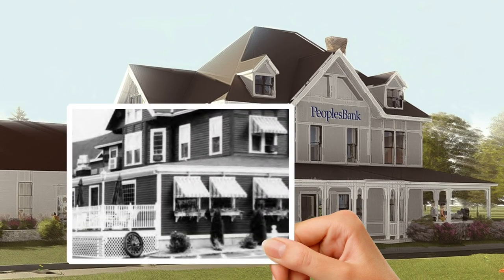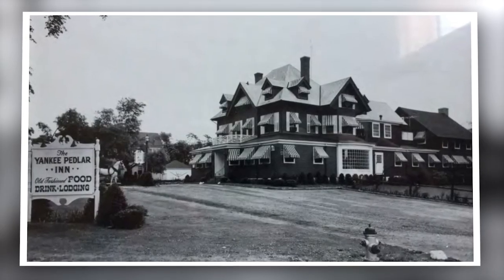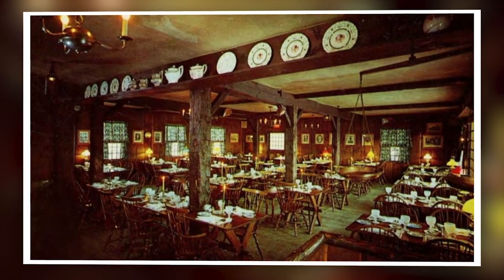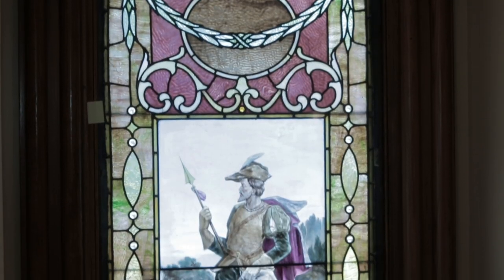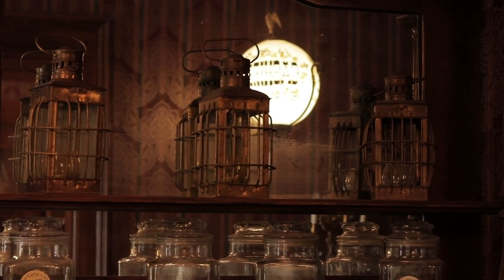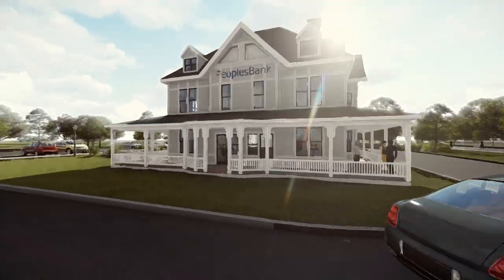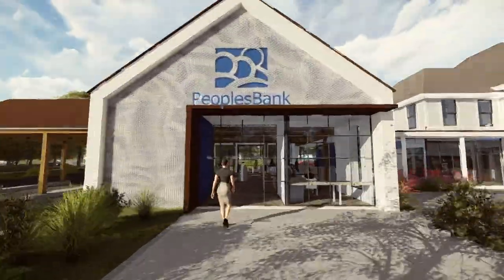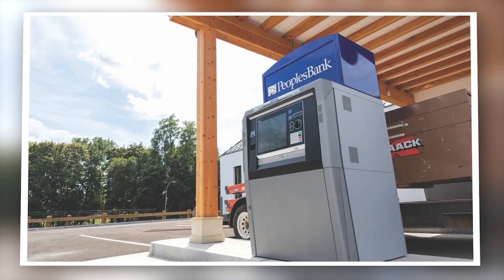PeoplesBank Pedlar Banking Center Transformation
“This has been an incredibly exciting project for us. After months and months of planning we are about to bring back to life a piece of Holyoke history that will serve as our most innovative office yet as well as a place where the community can gather." -Tom Senecal, President and CEO of PeoplesBank.